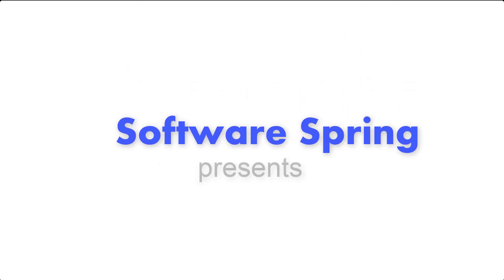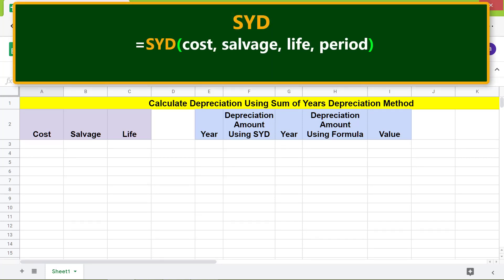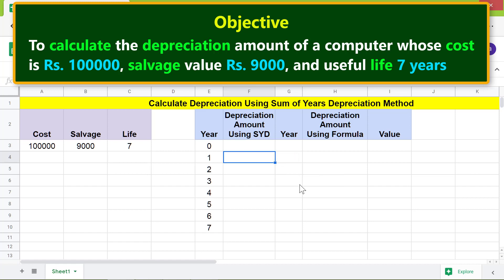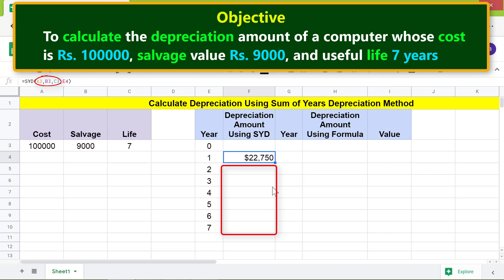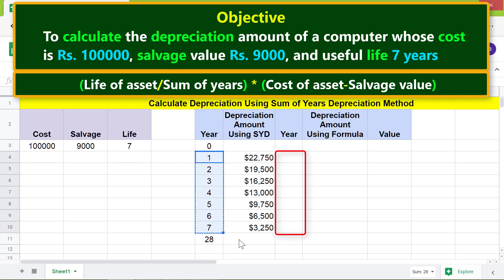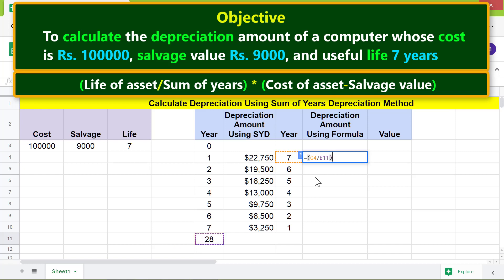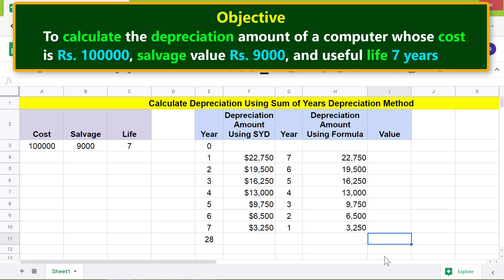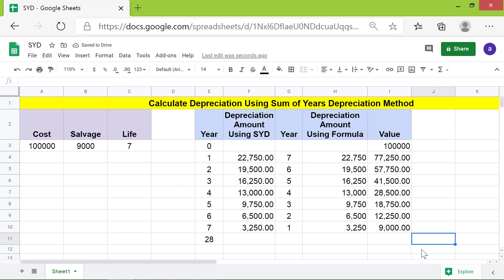Google Sheets SYD Function | Calculate Depreciation | Sum of Years Digits or SYD Method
Use the Google Sheets SYD function to calculate the depreciation amount of an asset using the sum of years digits depreciation method. Like the double-declining balance method, SYD depreciates an asset at an accelerated rate. This method uses a depreciation factor to calculate the
depreciation.

If you are interested in calculating the depreciation using the DB function,
which uses the arithmetic declining balance method, here is the link to the step-by-step video tutorial:

If you wish to calculate the depreciation of an asset using the SLN function, which uses the straight-line method, here's the link to the step-by-step tutorial:

If you like to know more about the double-declining balance, or DDB, method of calculating depreciation, here is the link to the step-by-step tutorial:

The formula that the sum of years digits method of depreciation uses is:

(life of the asset/sum of years)*(cost of asset-salvage value)

The format of the Google Sheets SYD function formula is:

=SYD(cost, salvage, life, period)

SYD is the name of the function and stands for sum of years digits depreciation.

Cost is the cost of the asset.

Salvage is the value of the asset at the end of the last year of its useful life.

Life is the number of periods over which the asset depreciates.

Period is a period within the number of periods for which you want to calculate the depreciation.

Let's look at an example of the SYD function:

=SYD(100000, 9000, 7, 1)

The function returns $22750 as the depreciation amount at the end of the first year.

Let's use the same data, use the sum of years depreciation formula, and calculate the amount:

Here

life of the asset = 7
sum of years = 1+2+3+4+5+6+7 = 28
cost of asset = 100000
salvage value= 9000

Let's plug the data into the formula:

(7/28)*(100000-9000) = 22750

Calculate the depreciation amount for each of the remaining years in a similar way, changing only the life of the asset data.

Please take a look at the video tutorial, which gives the steps to use the Google Sheets SYD function with examples.